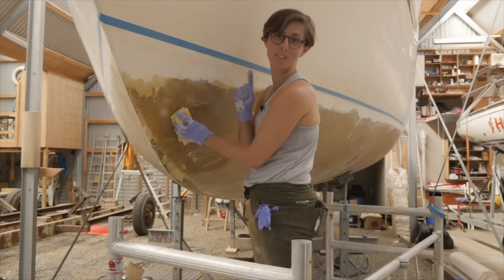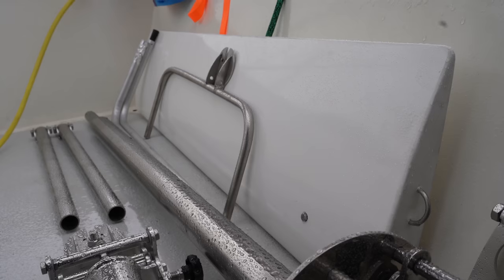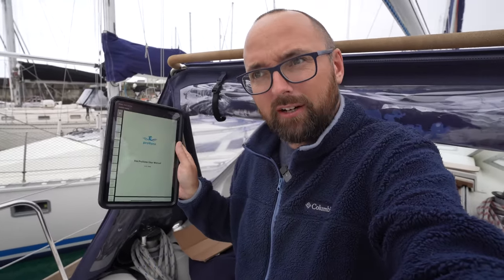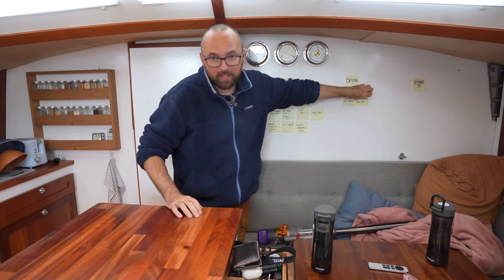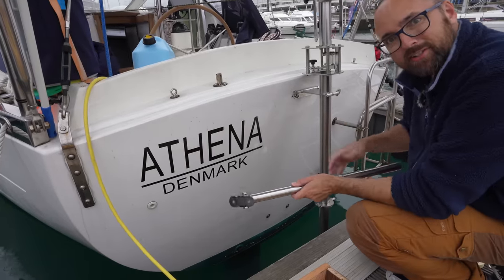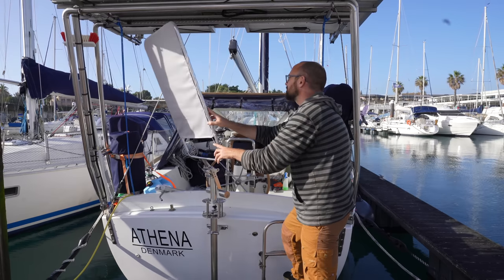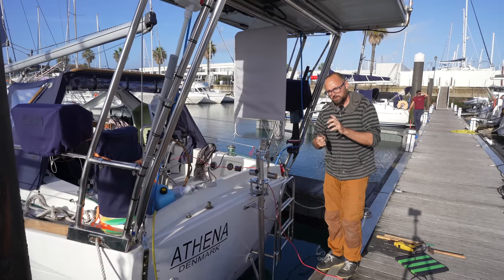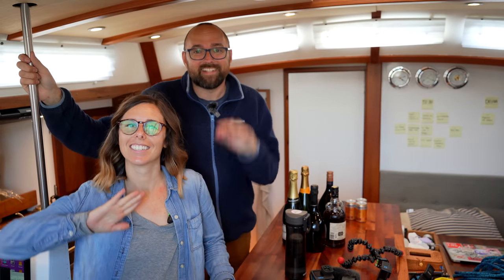Sail Life - Meet our third crew member - ProVane installation ⛵️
Please give a warm welcome to our newest crew member. I believe our new windvane (ProVane) is the best price-to-performance windvane on the market. Our upcoming Atlantic crossing should give us plenty of time to test the ProVane.